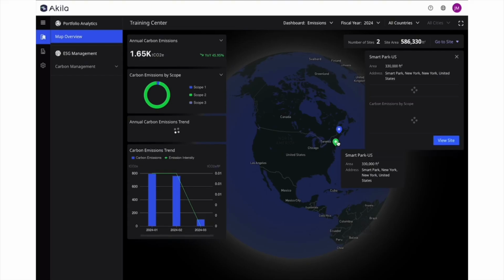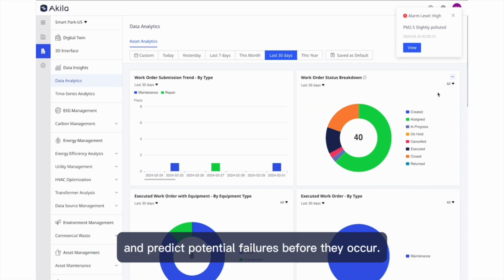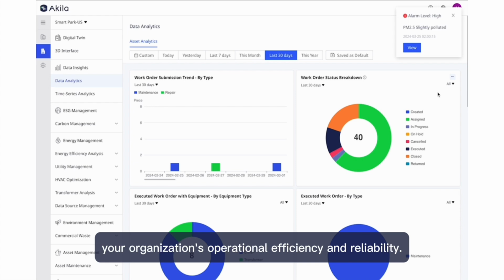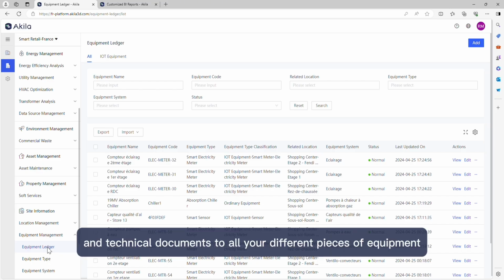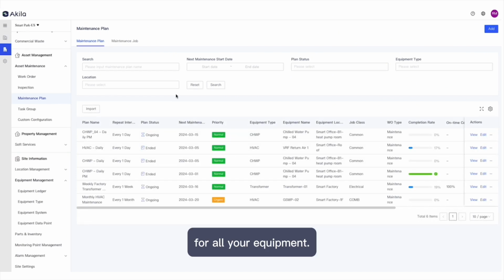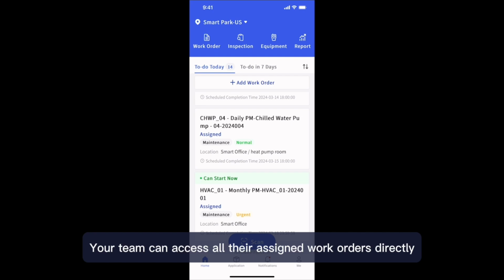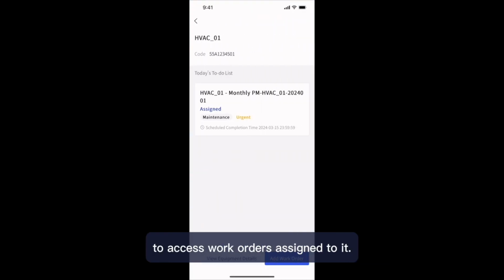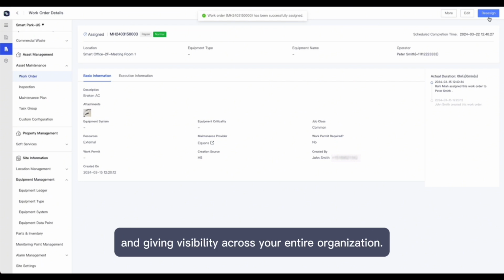Akila Demo - Maintenance SUITE